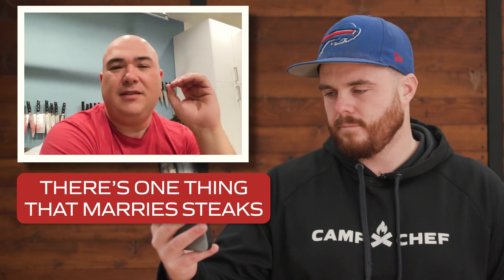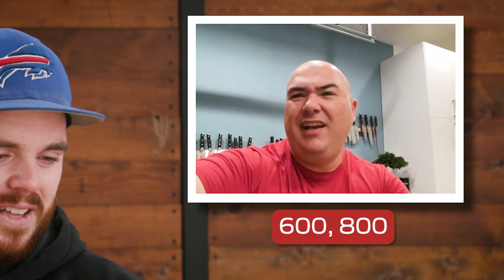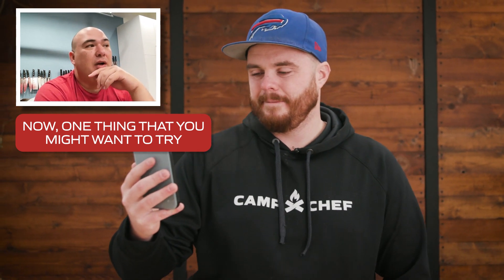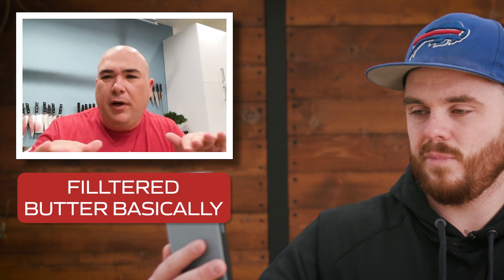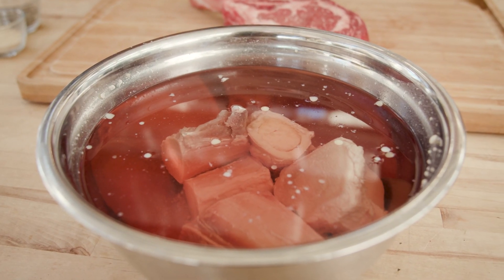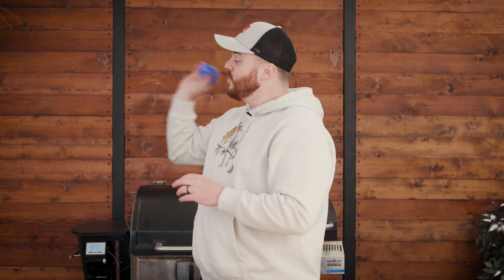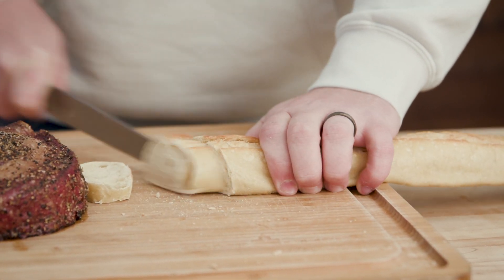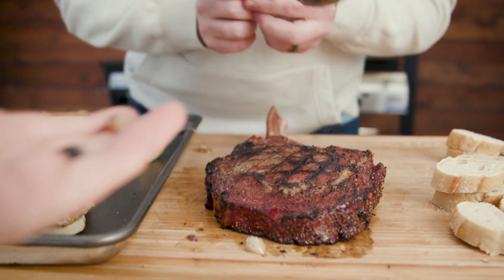Guga Teaches Beginner the Secrets of How to Make Perfect Steak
In this video, we are excited to have special guest Guga Foods join us to teach beginners how to make the perfect steak.

Follow along as Guga shows us what techniques to make the best tomahawk steak possible.

00:00 Introduction
00:13 Call with Guga
04:00 Steak and Bone Marrow Preparation
06:10 Sides Prep
06:47 Trying Bone Marrow
09:12 Rest Steak
10:09 What I Learned